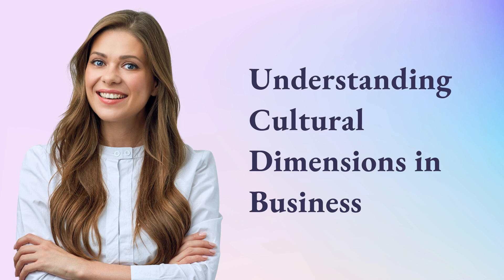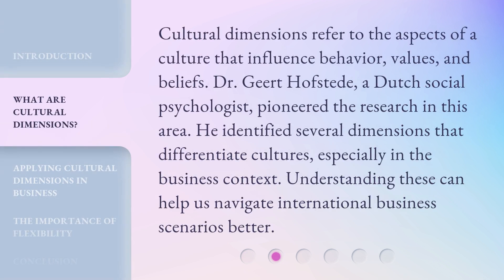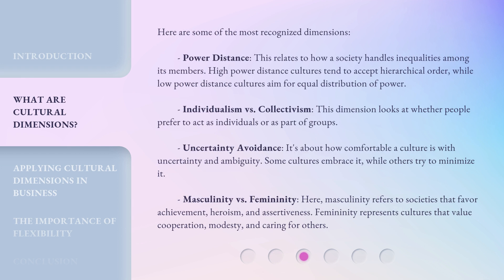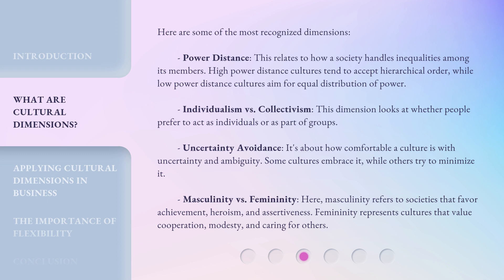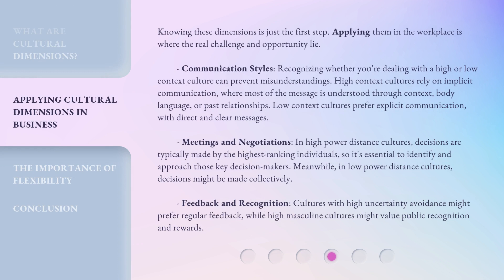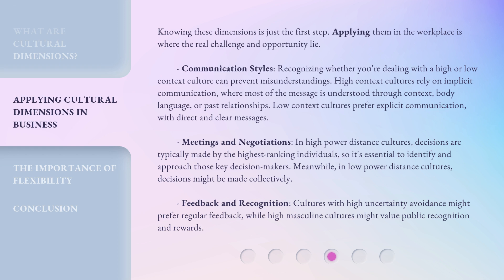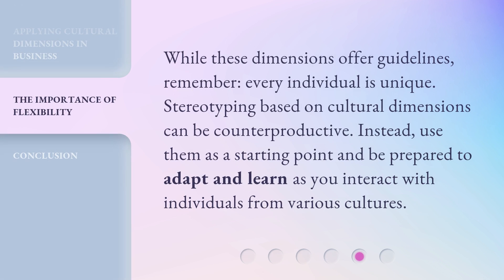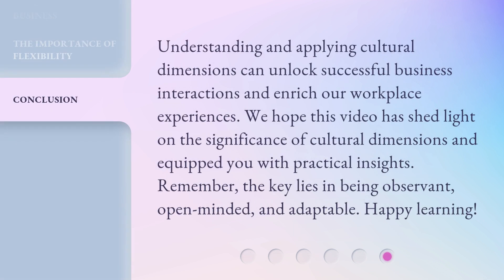Understanding Cultural Dimensions in Business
Cracking the Code: Understanding Cultural Dimensions in Business • Discover the key to successful international business! Learn about cultural dimensions and how they impact workplace culture. Find out how to apply these dimensions effectively and navigate business scenarios with confidence.

00:00 • Introduction - Understanding Cultural Dimensions in Business
00:29 • What are Cultural Dimensions?
01:57 • Applying Cultural Dimensions in Business
03:07 • The Importance of Flexibility